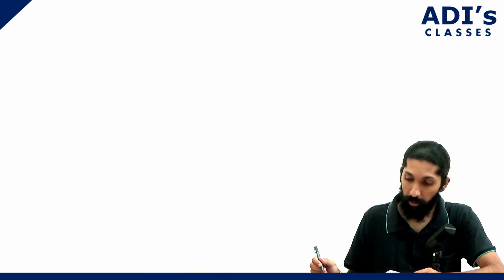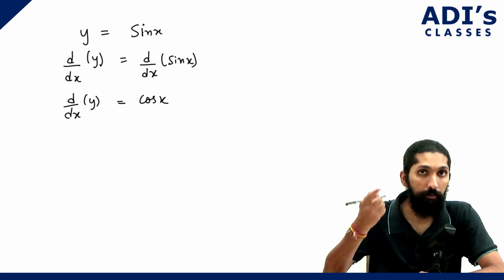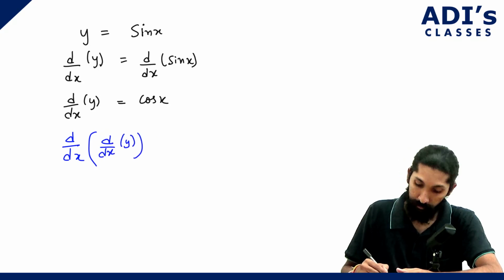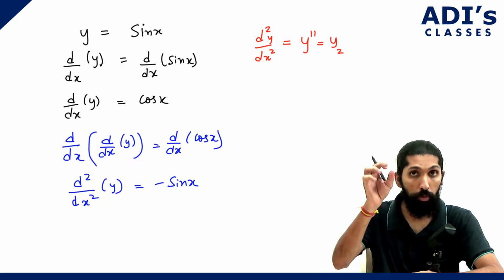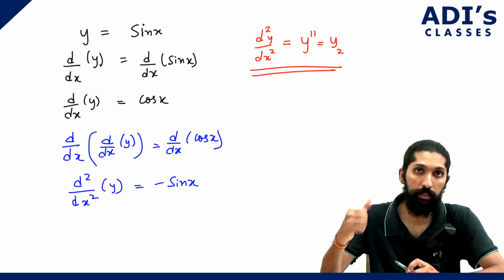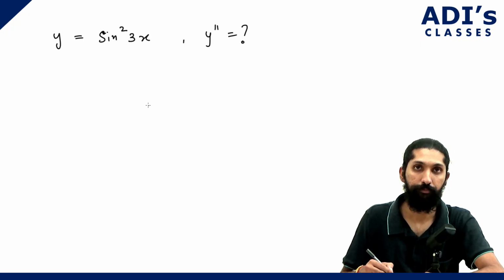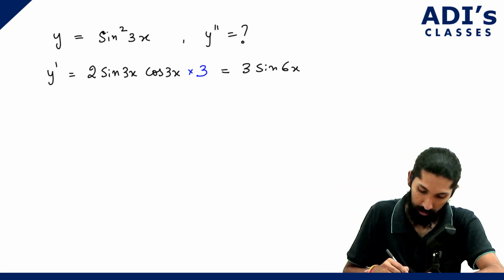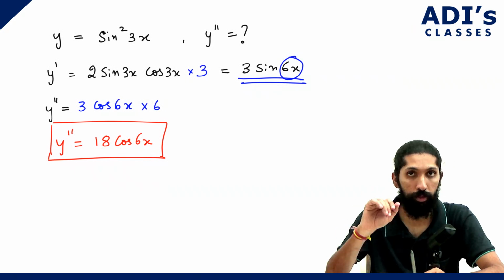Second Order Derivatives | Continuity & Differentiability | Math Class 12 | CBSE & PUC- ADIs Classes